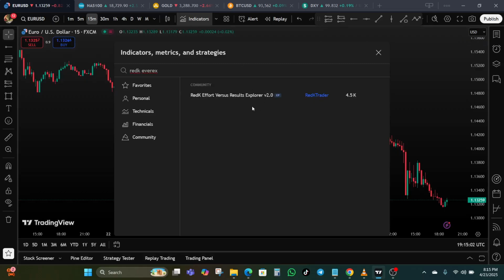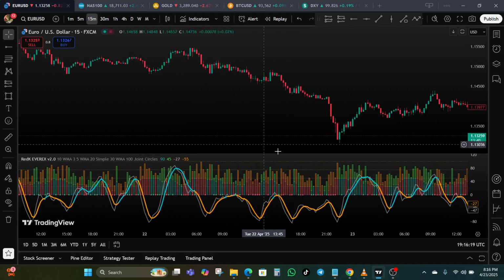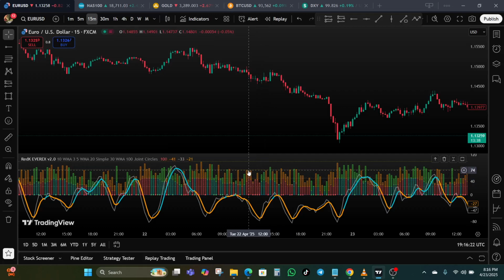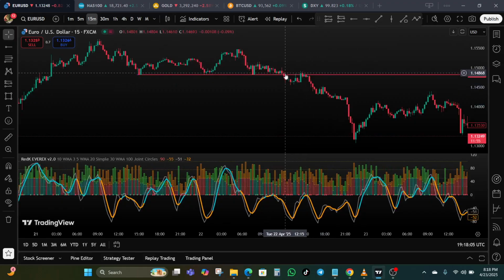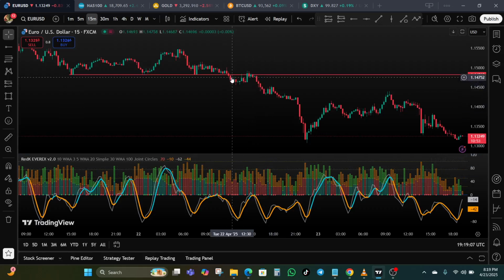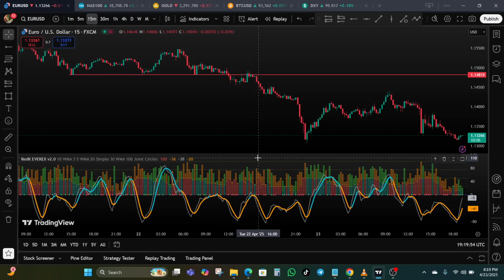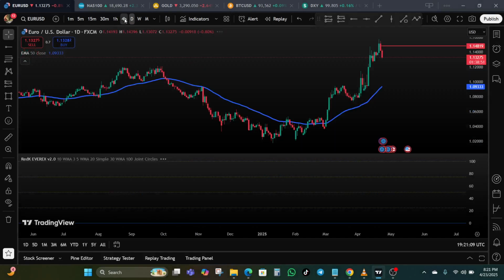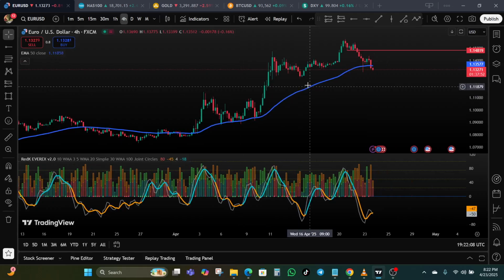This RedK EVEREX Indicator Reveals What the Market Is Really Doing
The RedK EVEREX Effort Versus Results Explorer Indicator Trading Strategy is a powerful concept-driven approach that helps traders visualize the true relationship between price movement and market volume. This is a game-changing tool for identifying fakeouts, real momentum, and smart money participation.

At its core, the RedK EVEREX Indicator analyzes whether the effort (volume) being applied in the market is producing a proportional result (price movement). If the market is pushing with high volume but going nowhere, it reveals absorption or weakness. On the flip side, when small volume creates large moves, it shows intent and strength—often from institutional players.

This trading strategy focuses on reading this effort-result relationship in real time to avoid traps, confirm breakouts, and catch trend reversals. It works across all markets—forex, crypto, indices—and on any timeframe.

In this video, you'll learn how to set up the RedK EVEREX indicator, interpret the effort vs result dynamics, and combine it with price action for precise trade execution. Whether you're a scalper, swing trader, or day trader, this method adds depth and clarity to your decisions.